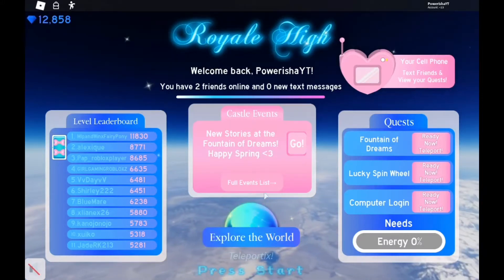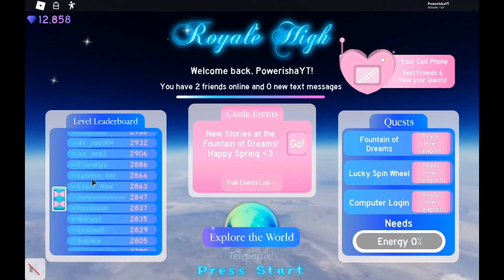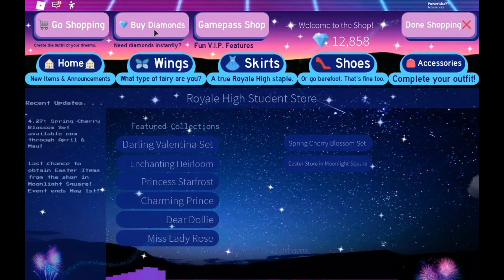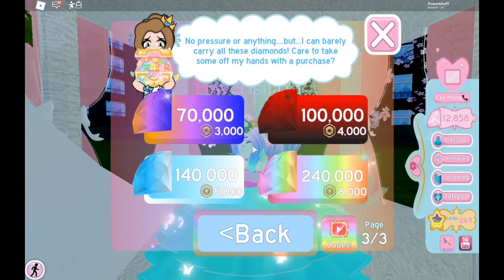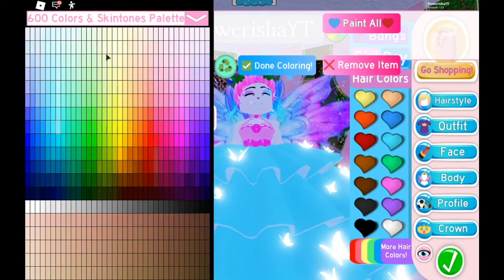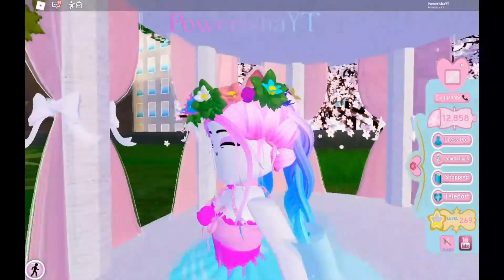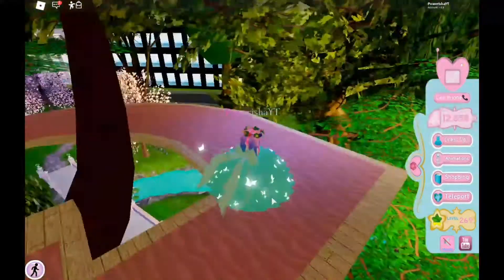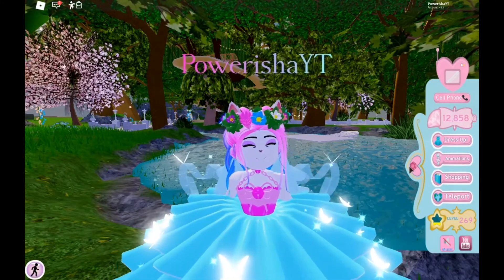Classic Skirt Reworked + New Diamond Shop! | Royale High May 8th Update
Yeah Imma start doing this. I will add proper description later.